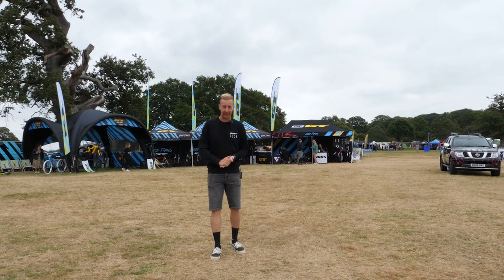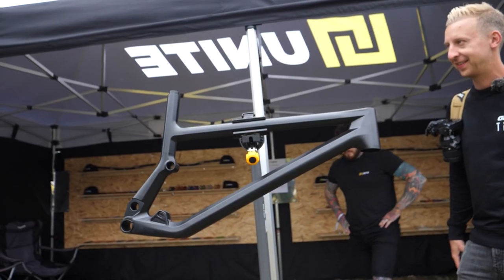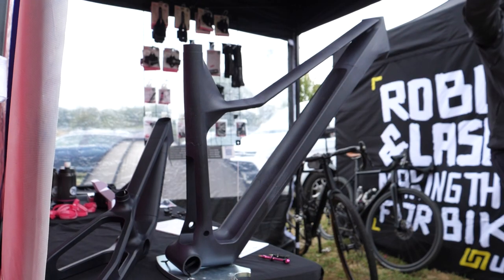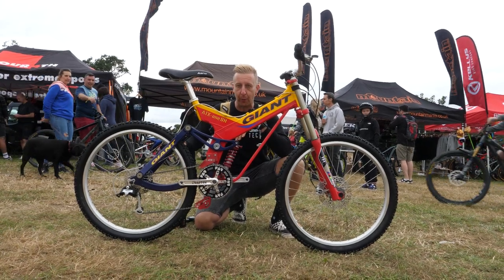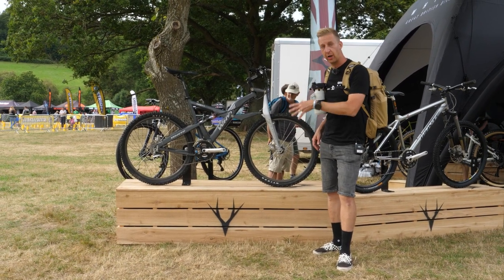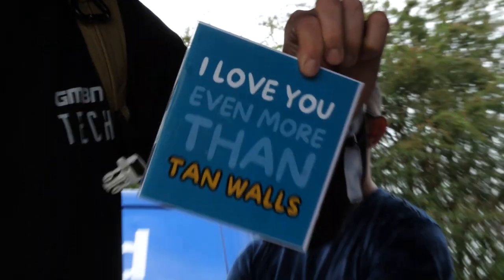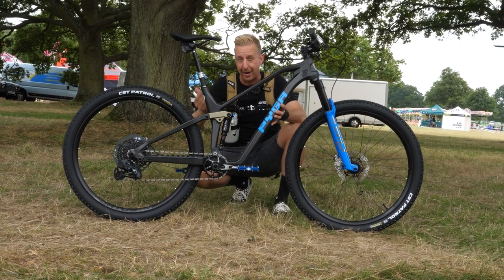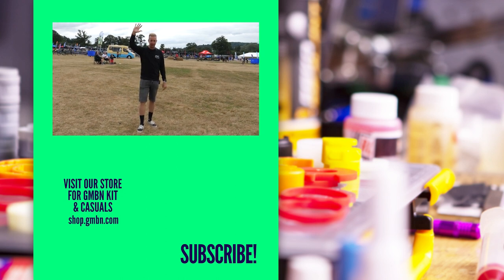MTB Pit Walk & Tech Round Up | Malverns Classic 2021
Join Doddy as he takes a stroll through the pits of the Malverns Classic mountain bike festival to check out all the cool new tech, custom paint jobs, and prototypes from the vendors.